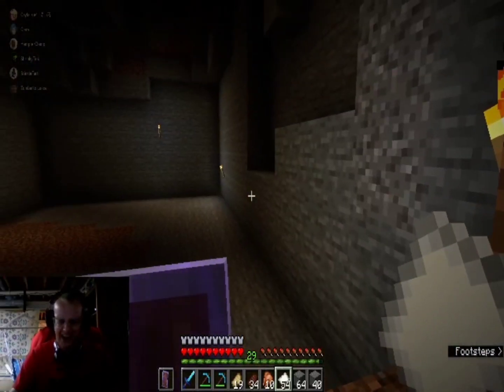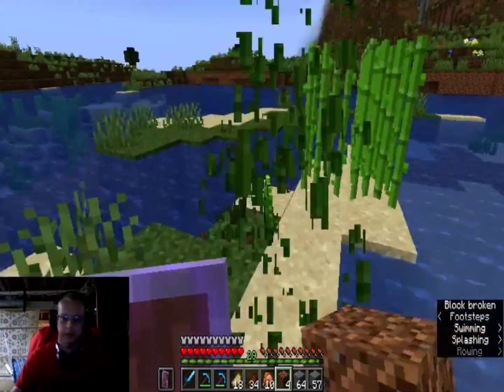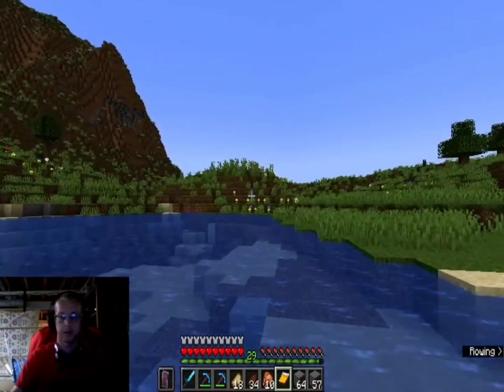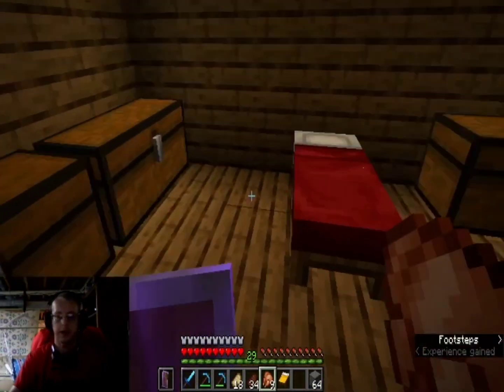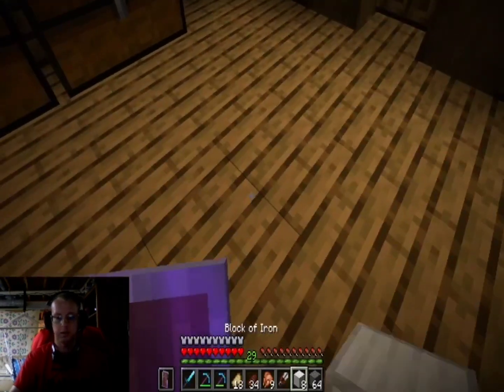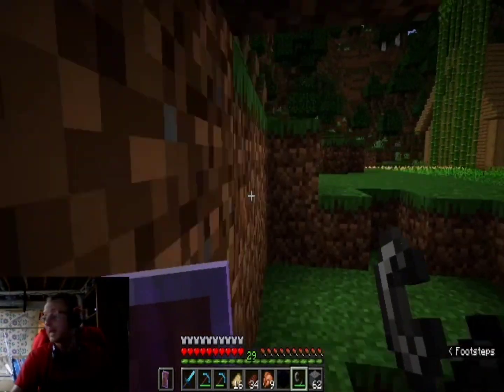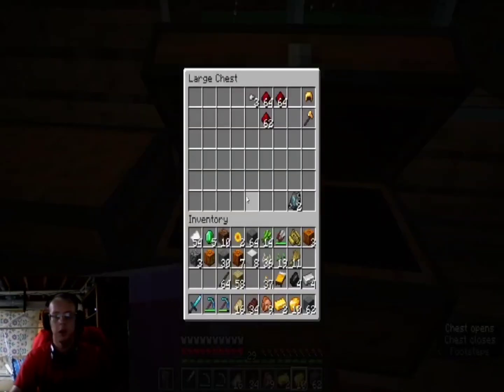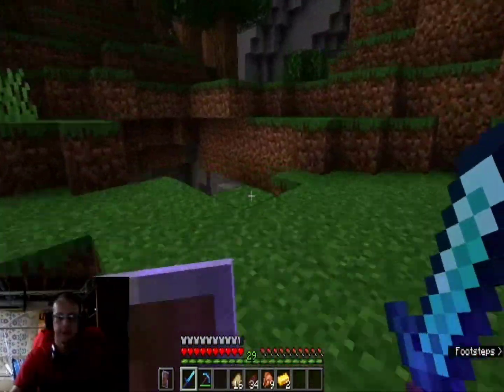I made a nether portal at my base Season 1 episode 19